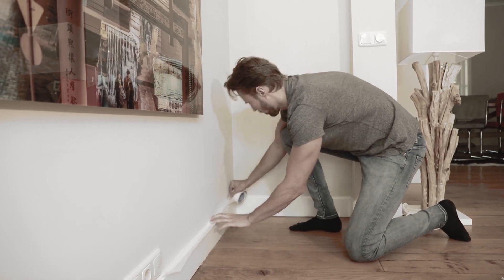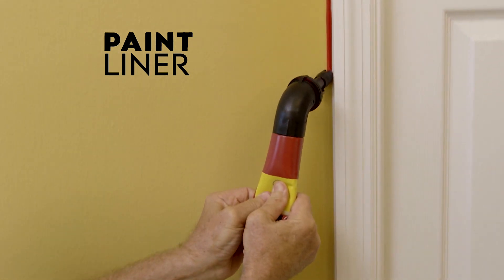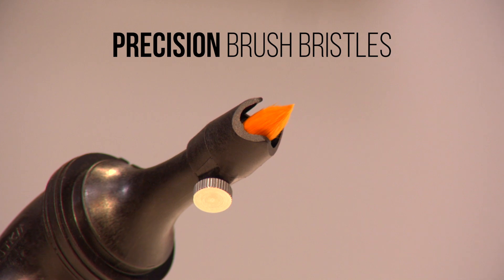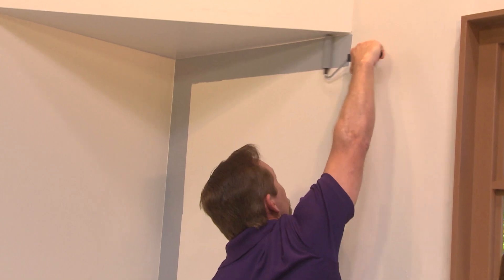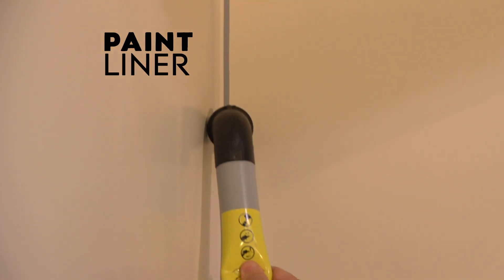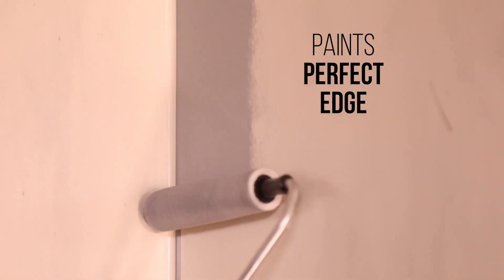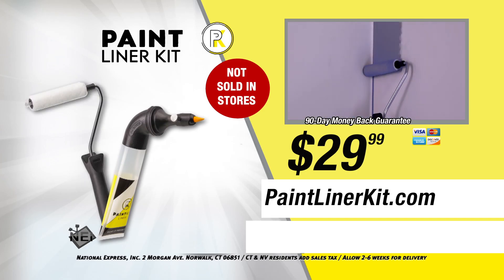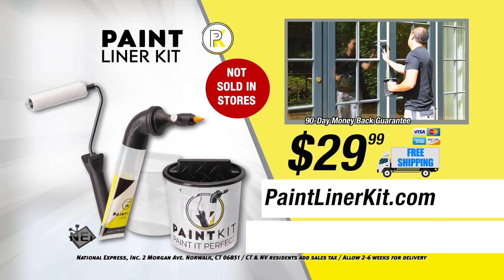Paint Liner Kit